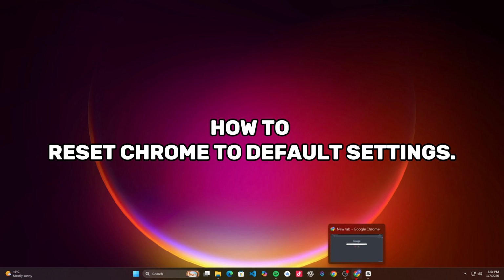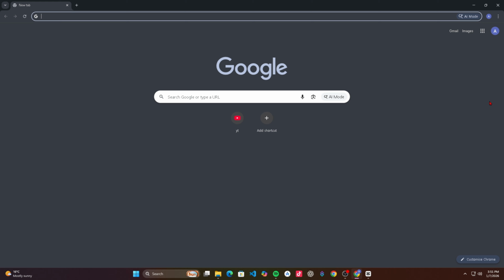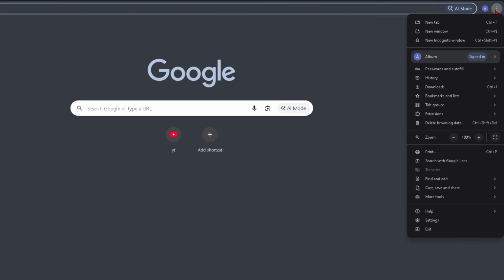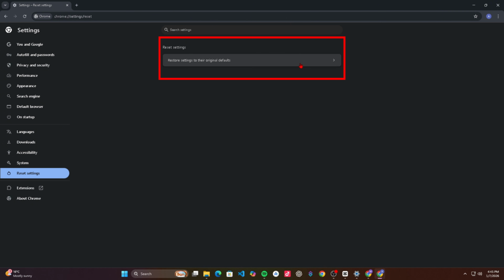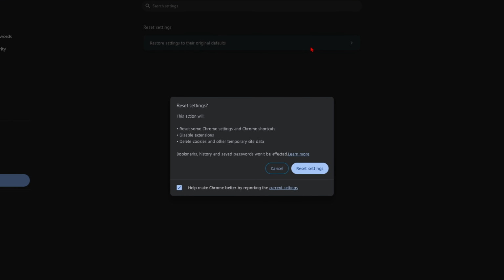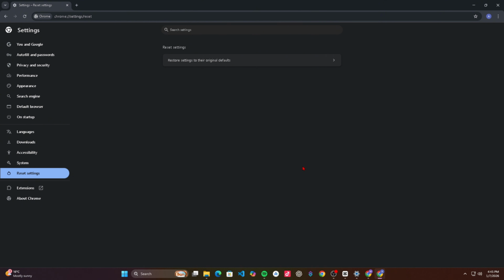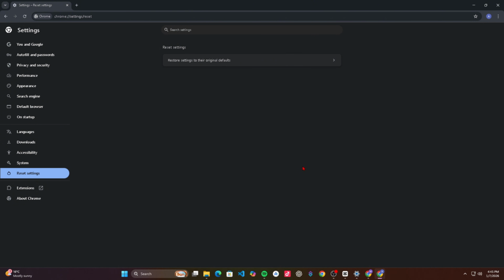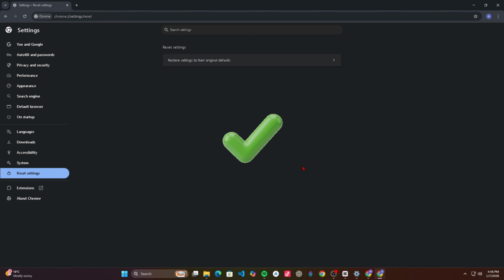How to Reset Google Chrome to Default Settings (2026)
Learn how to reset Chrome to default settings on Windows PC. This fixes slow Chrome, crashing, extensions issues, and browser errors.
In this video, you’ll learn how to reset Google Chrome to default settings on Windows 10 and Windows 11. Resetting Chrome helps fix common problems like slow performance, crashing, unwanted extensions, and browser errors.

This tutorial helps fix:
• Google Chrome running slow
• Chrome crashing or freezing
• Extensions causing problems
• Chrome settings messed up
• Browser errors and glitches

This reset method works for:
Windows 10
Windows 11

Resetting Chrome will restore original settings but won’t delete bookmarks or saved passwords.

💬 Comment if your Chrome issue is fixed